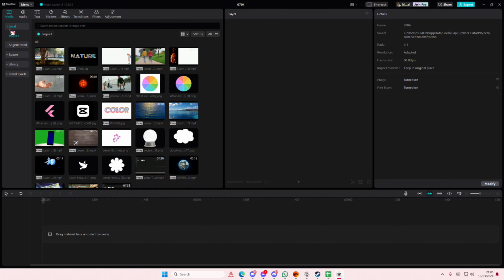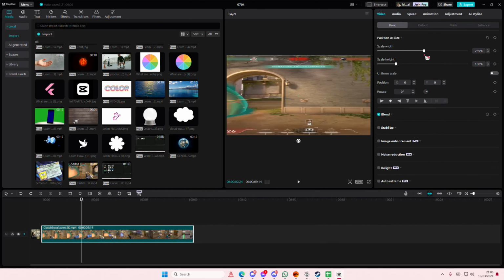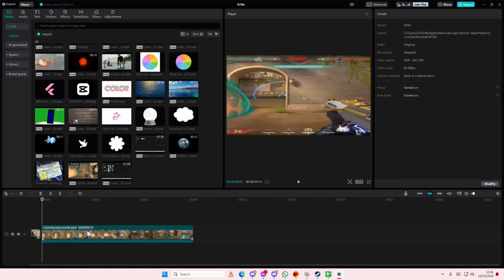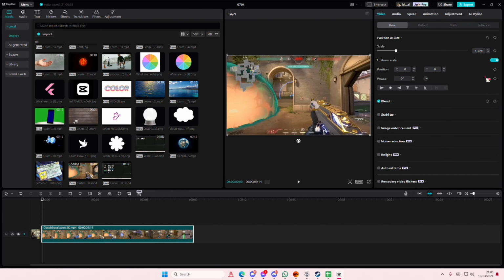~ How to Easily Stretch Videos on CapCut PC for Memes: Ultimate Tutorial!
Welcome to the ultimate tutorial on stretching videos using CapCut PC for creating hilarious memes! In this comprehensive guide, we'll walk you through the step-by-step process of stretching your videos horizontally or vertically with ease.

If you've ever wondered how to make your videos stand out with unique stretching effects, you've come to the right place. Whether you're a beginner or an experienced content creator, this tutorial will equip you with the knowledge and skills to take your meme game to the next level.

To start, we'll show you how to disable uniform scaling to freely adjust the height or width of your video. You'll learn how to stretch your content upwards, sideways, or in any direction you desire, giving you full control over the creative process.

Additionally, we'll demonstrate how to lock your video's dimensions in place once you've achieved the perfect stretch. This handy technique ensures that your adjustments remain consistent without any unwanted changes.

Throughout the tutorial, we'll provide helpful tips and tricks to enhance your meme-making experience. From maximizing humor potential to optimizing video quality, we've got you covered every step of the way.

Ready to unleash your creativity and make your audience laugh like never before? Watch the full tutorial now and start stretching your videos with confidence!

Have questions or need further assistance? Drop them in the comments below, and we'll be happy to help.

Get ready to elevate your meme game and leave your viewers rolling with laughter. Let's stretch, create, and meme like pros together!